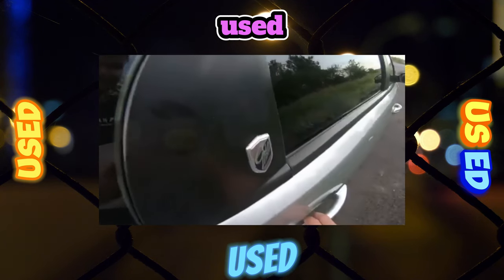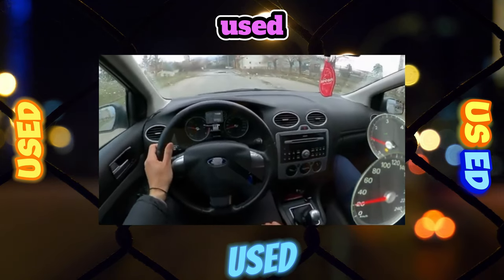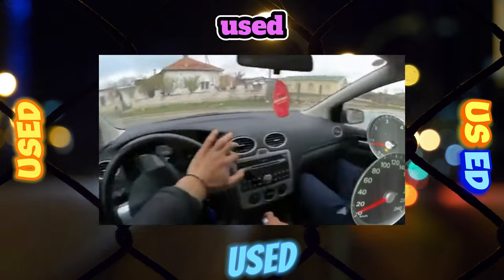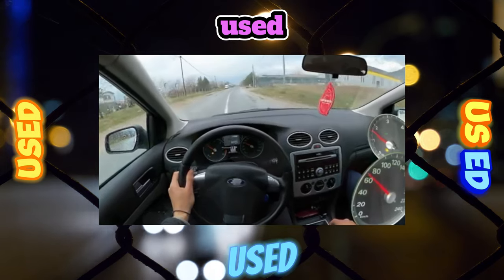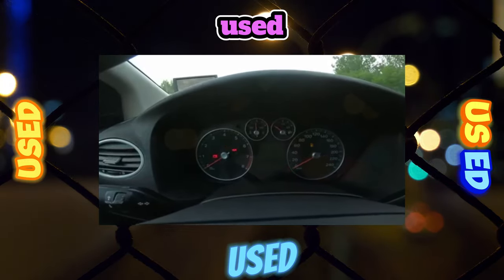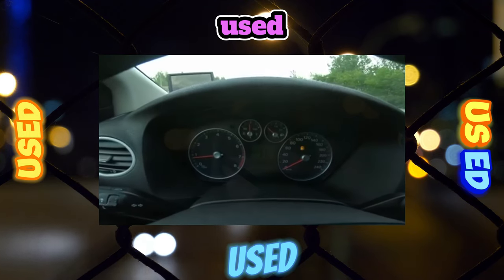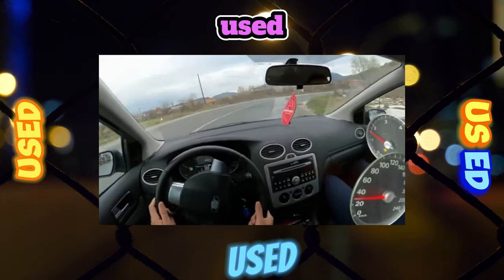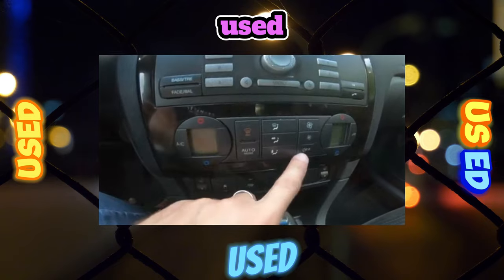Everything You Need to Know About the Ford Focus II generation - Fault Guide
The most common problems with a used Ford Focus II generation 2005?